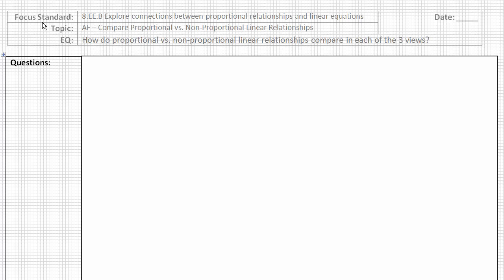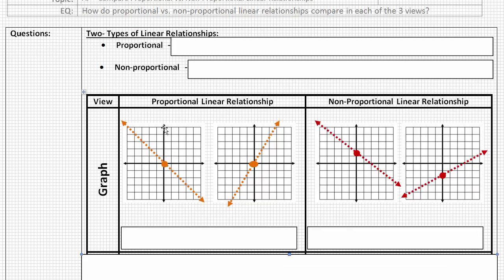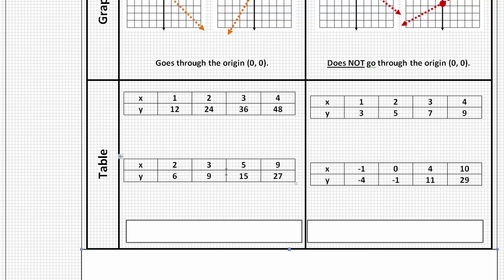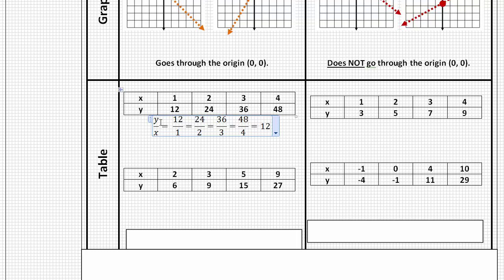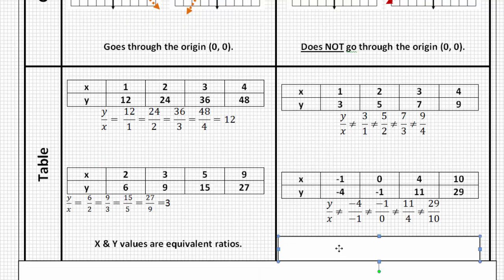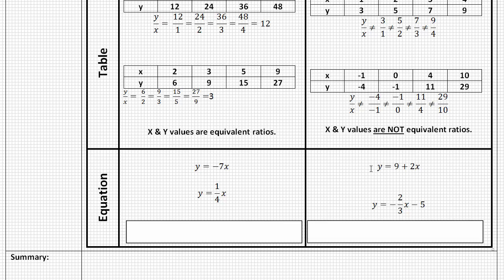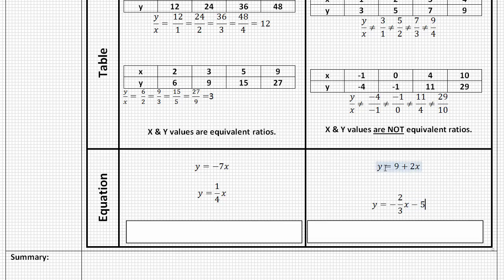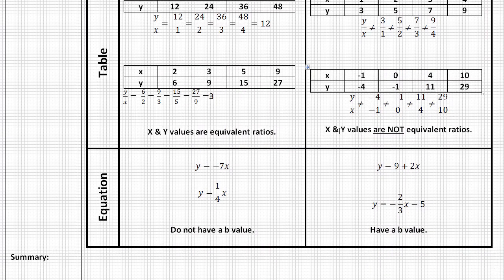AF - Compare Proportional vs. Non-Proportional Linear Relationships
This Math8 video lesson examines proportional and non-proportional relationships in each of the three views to determine how to identify proportional linear relationships.